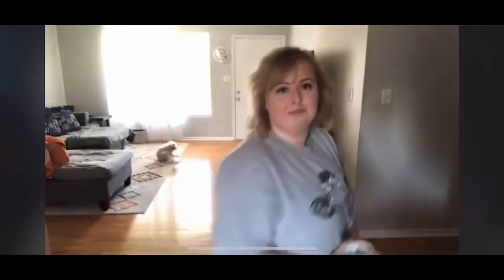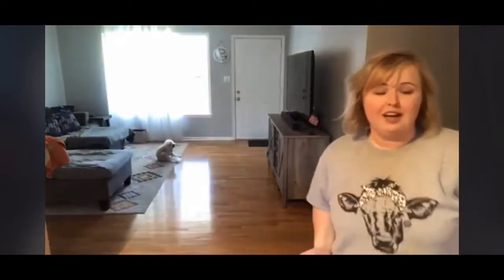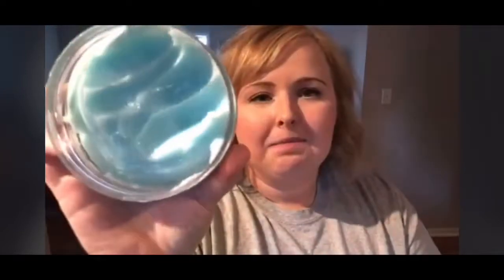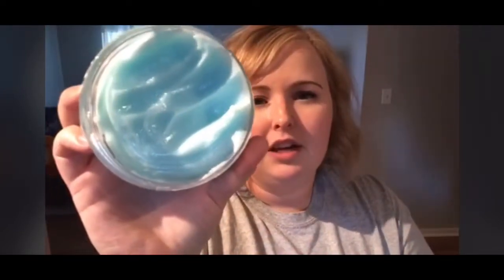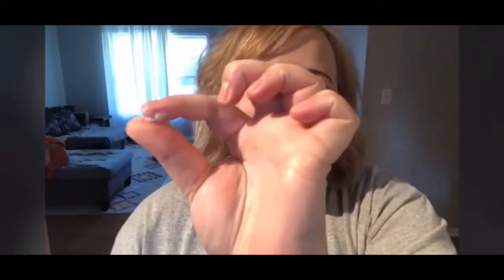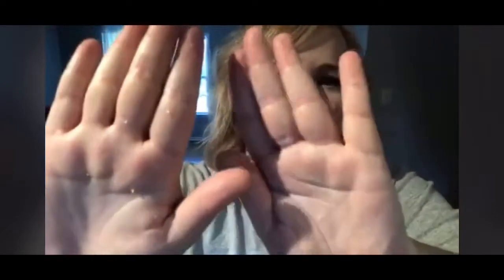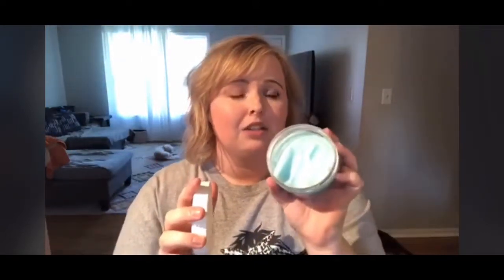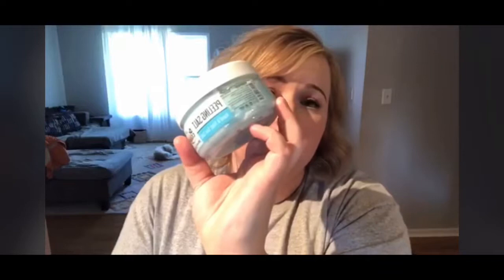Dr Tuna peeling salt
Honest review of Dr Tuna peeling salt